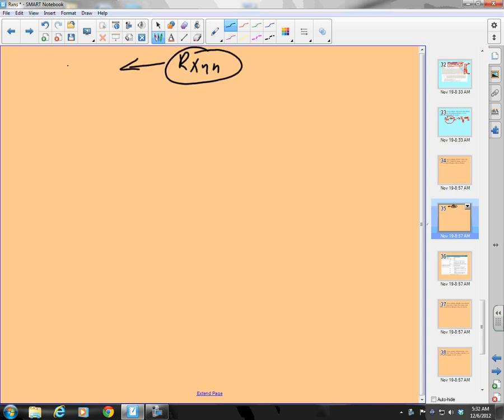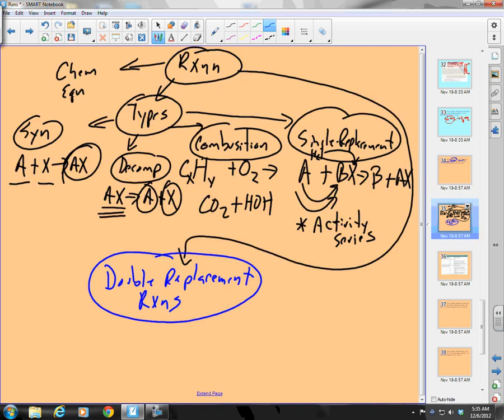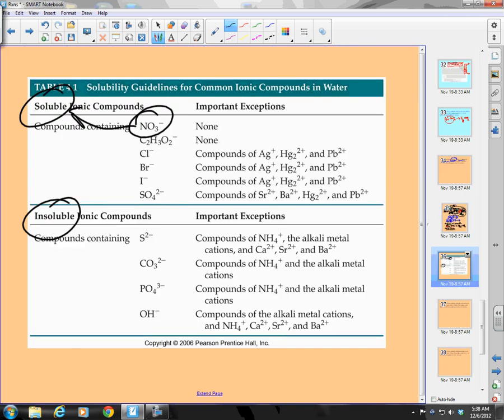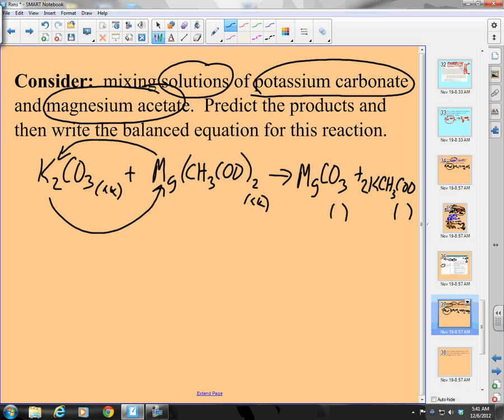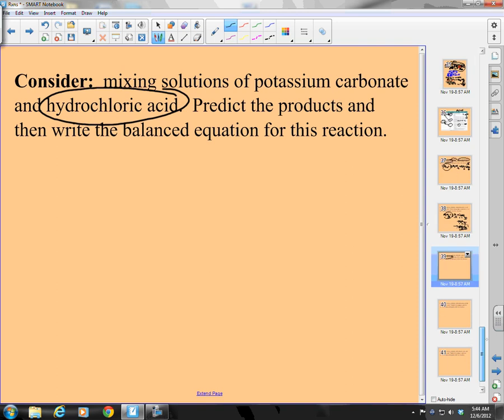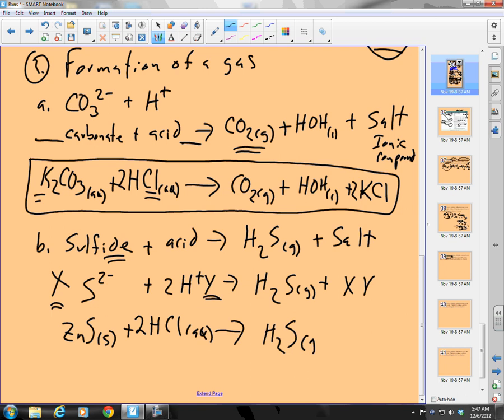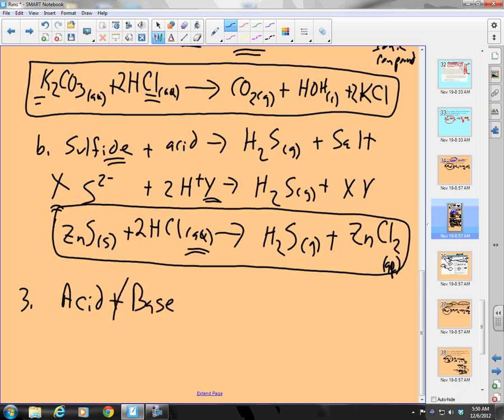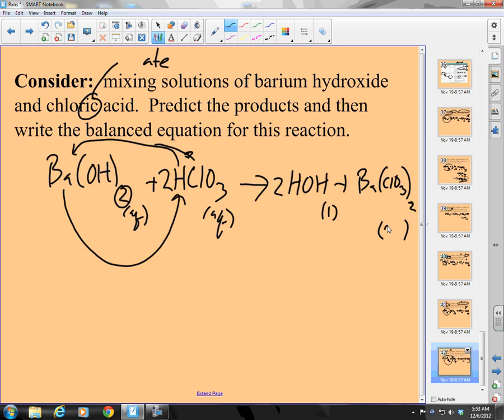Honors Chem Lecture: Chemical Reactions Part IV - Double Replacement Reactions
In this video for his high school Honors Chemistry class Kendal Smith defines double replacement reactions.  He also discusses the types of double replacement reactions and how to predict the products of such a reaction.